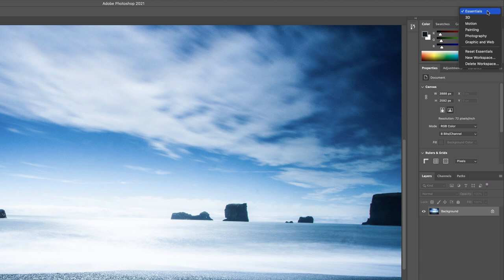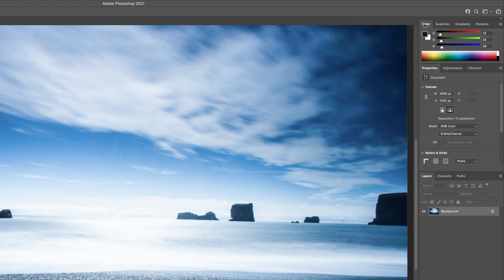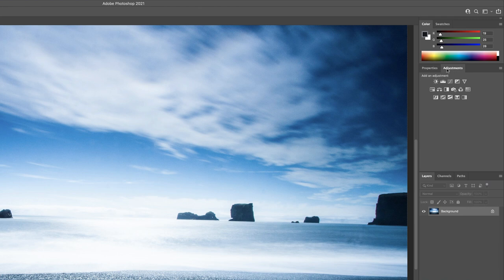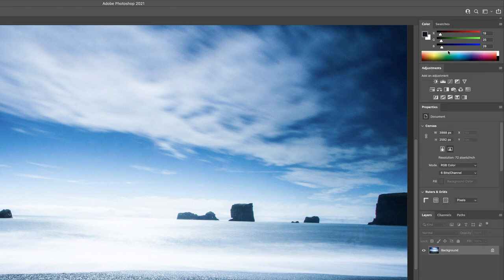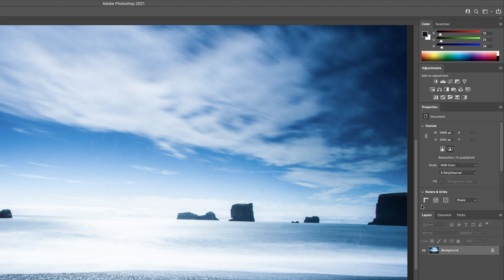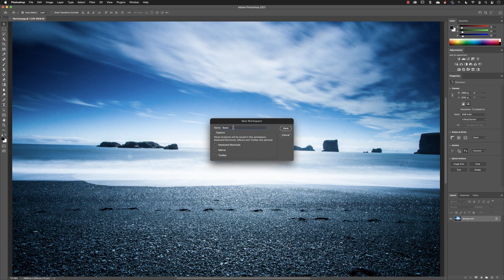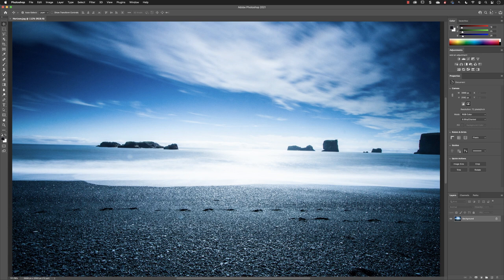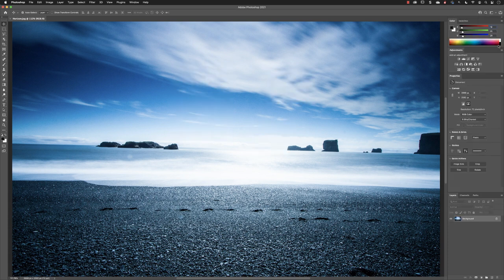Create a Custom Workspace in Photoshop